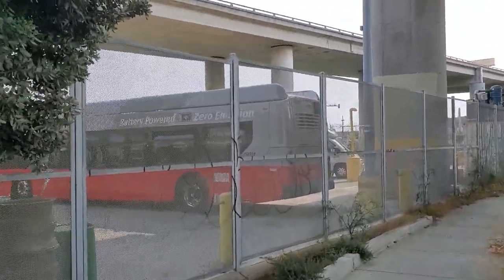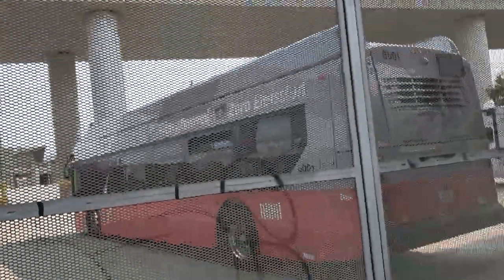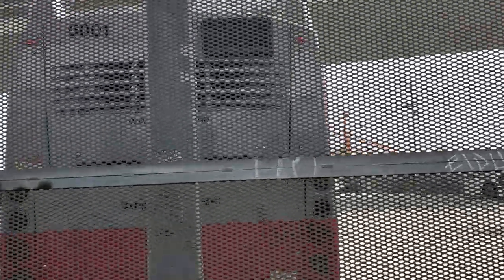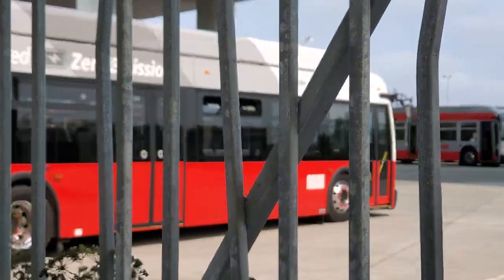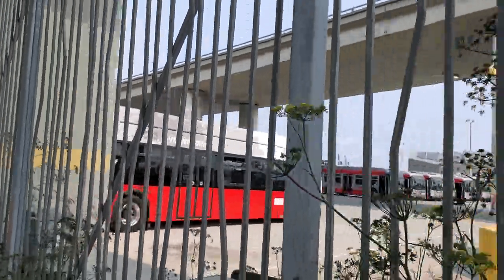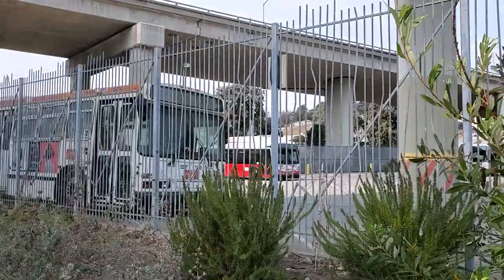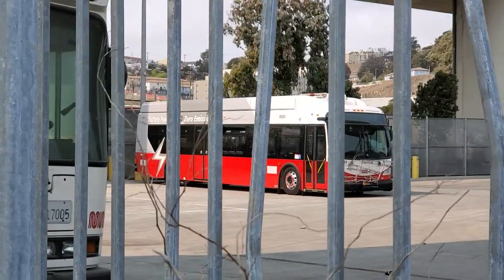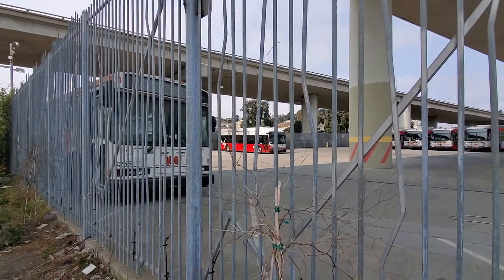Muni BEB! | SF Muni 5001